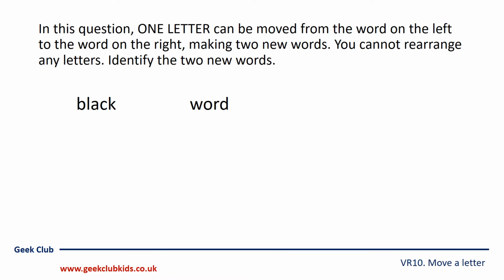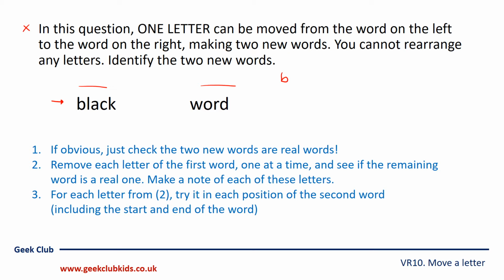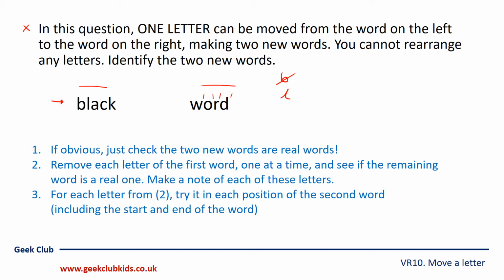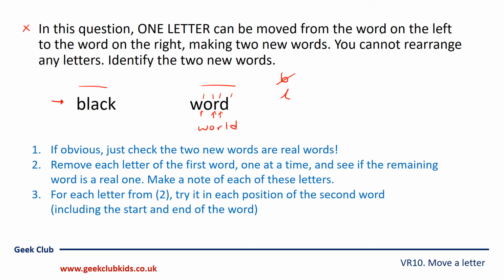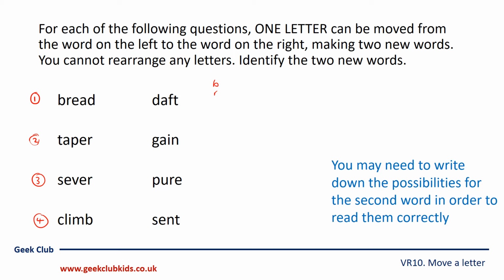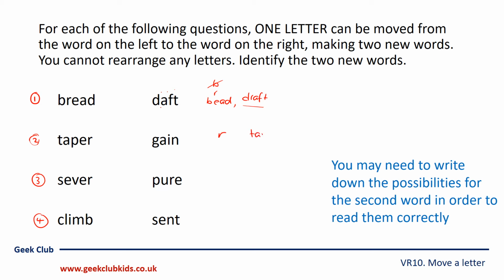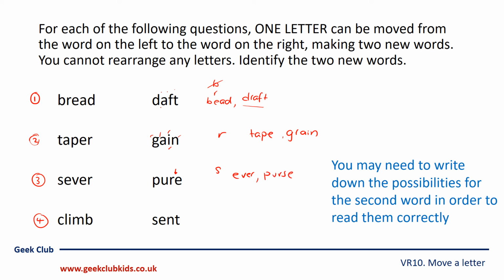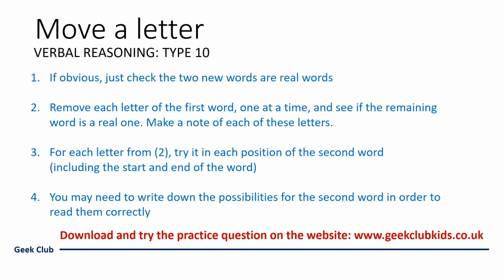Verbal Reasoning 10. Move a letter (Geek Club)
Geek Club

Verbal Reasoning Type 10: Move a letter

to download practice questions (and answers).